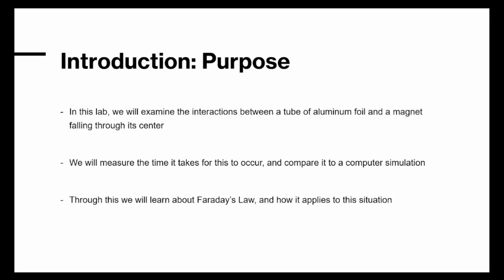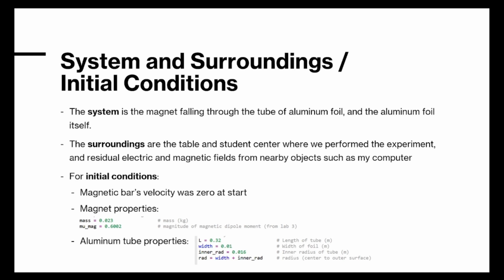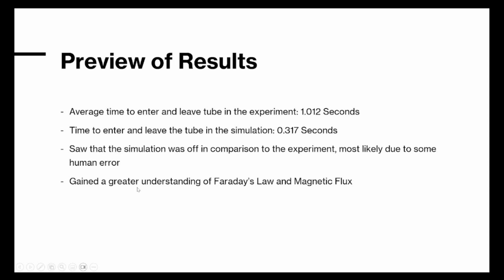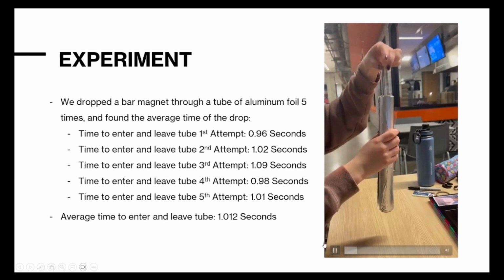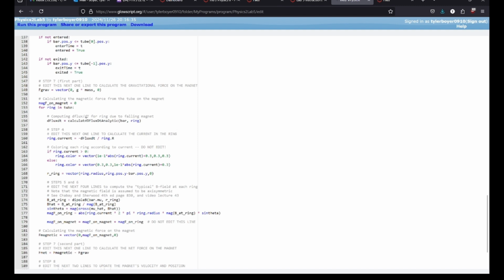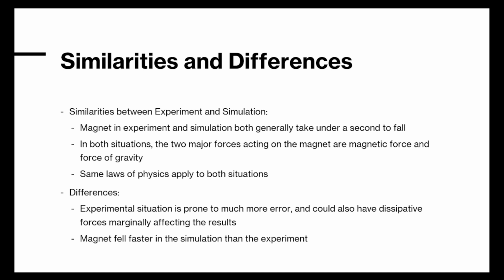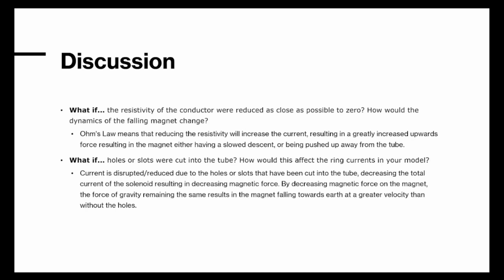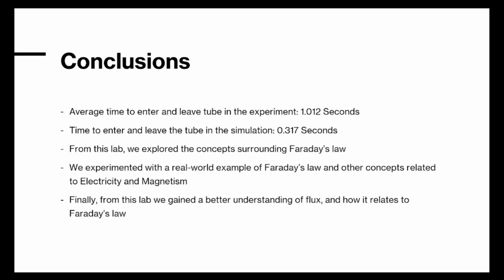Phys 2212 Lab 5: Faraday's Law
This video was made for Lab 5 at Physics 2212 at Georgia Tech. This lab covers Faraday's Law, magnetic flux, and how these physics concepts apply to dropping a magnet through a tube of aluminum foil.